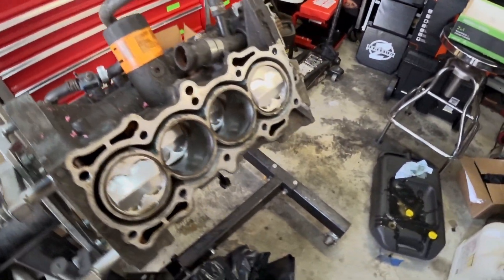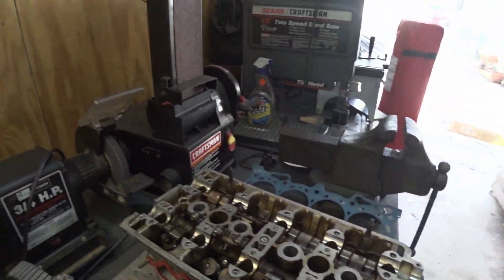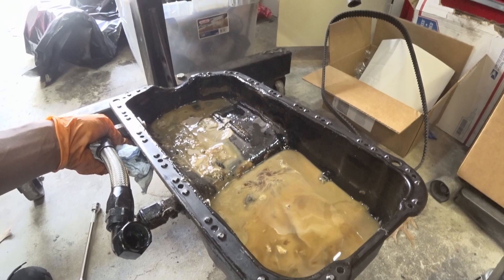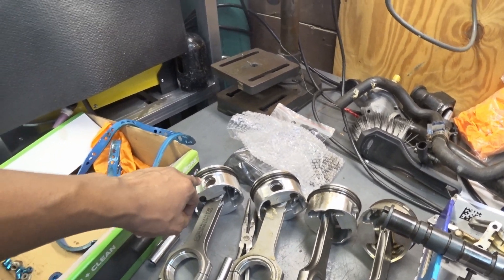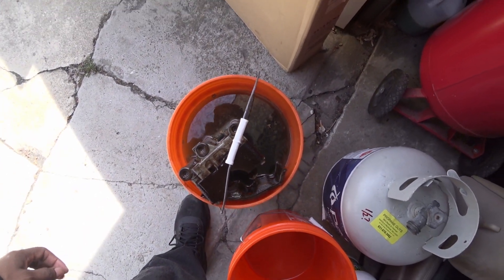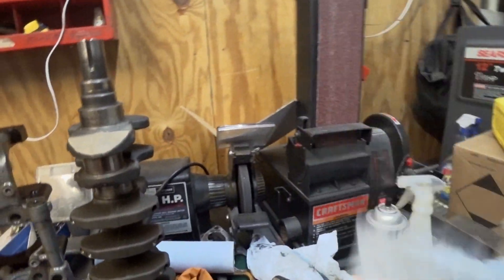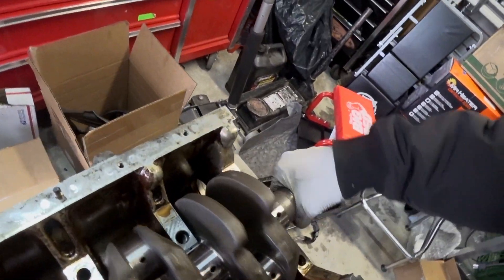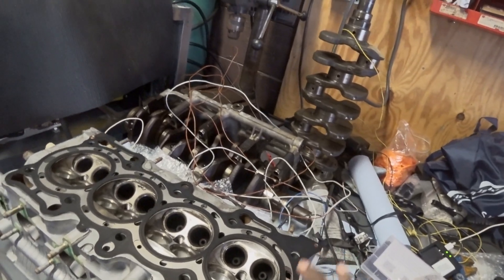G22/ G23 Engine tear down. Best Headgasket for G22/G23 builds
Did i get Scammed on this Built motor. ripping apart built motor to check what was done., H23, F22, F23 or F20 motors from the prelude or accord. Gasket, Cylinder Head (Nippon Leakless) - Honda (12251-PAA-A02

For more information follow me on the platforms below.